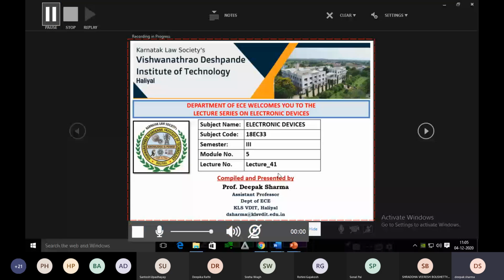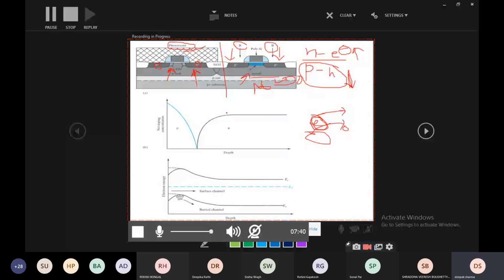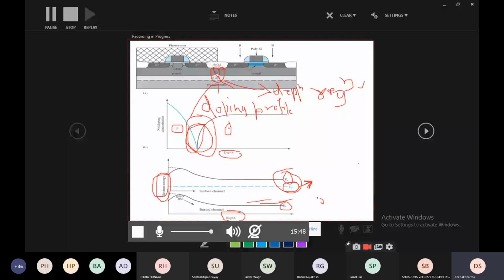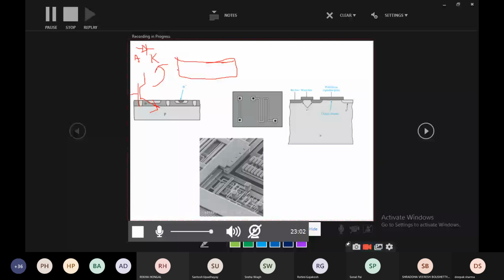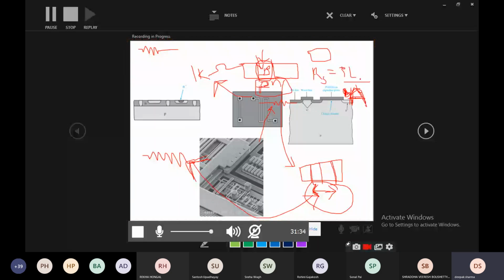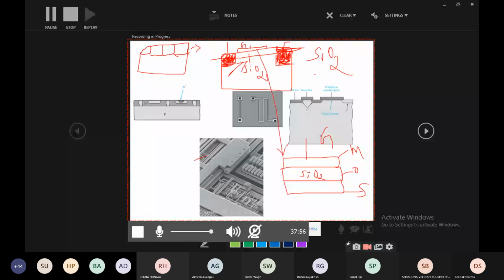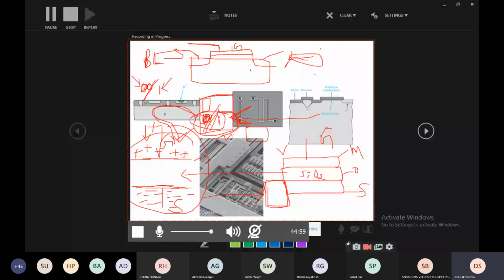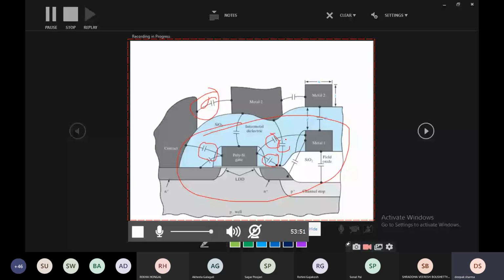ELECTRONIC DEVICES 18EC33 M5 L41